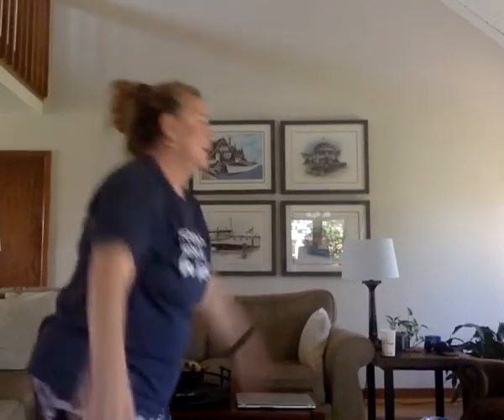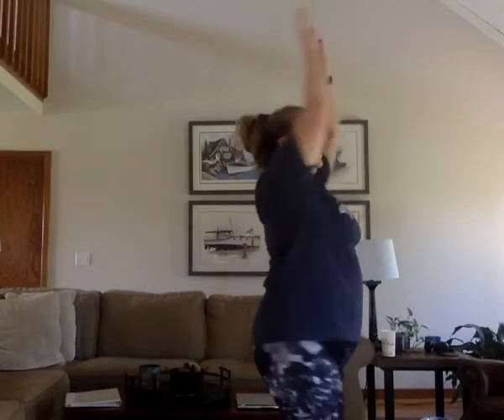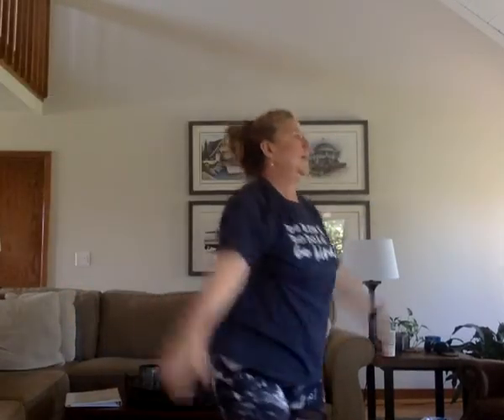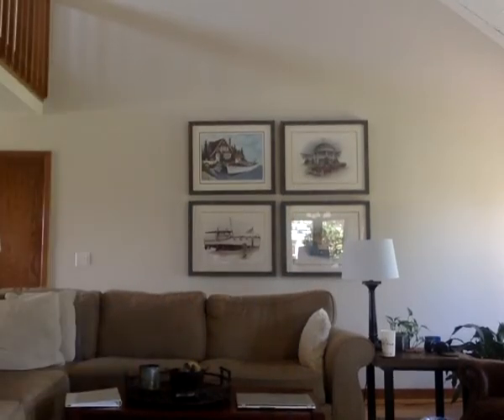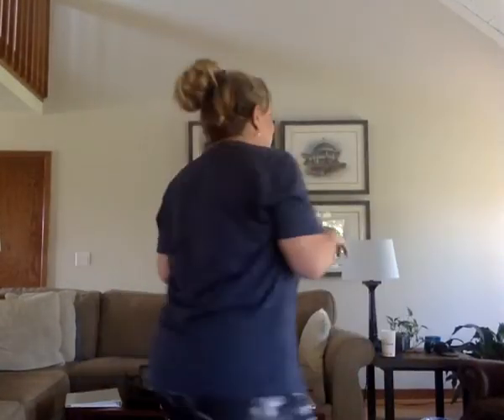getting energy out kindergarten